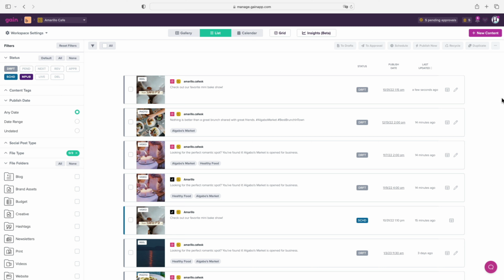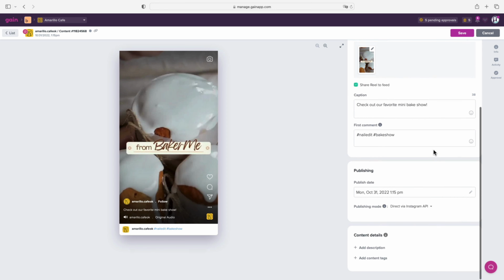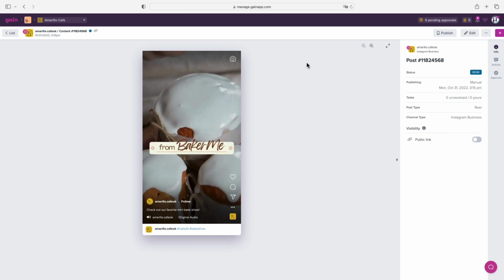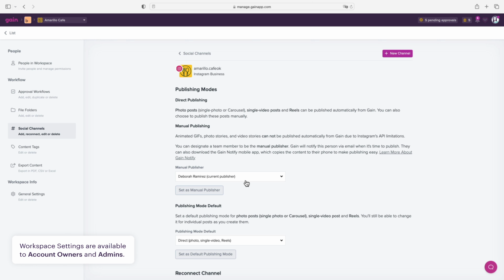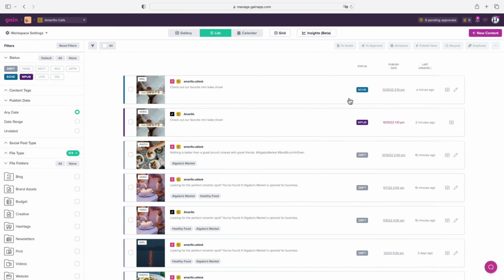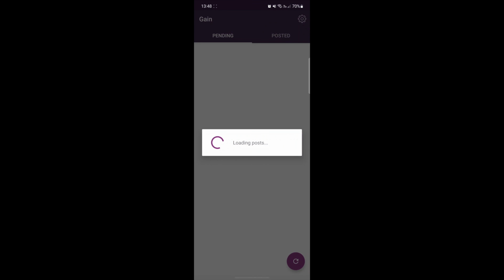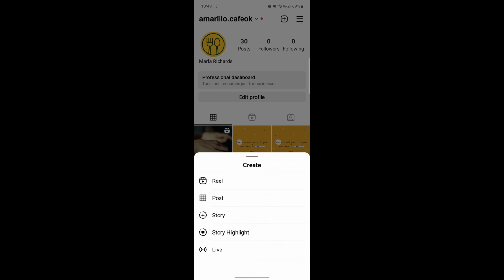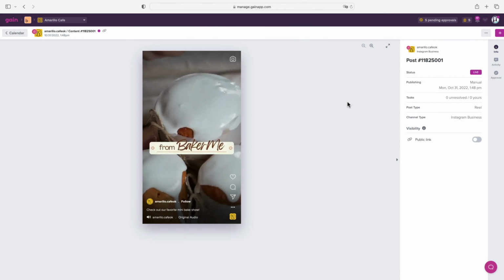How-To: Publish Content with Gain Notify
A quick tutorial on how to publish content manually using the Gain Notify App.

Gain automates approvals for all your social and marketing content. You can create automated approval workflows for anything you need to share for feedback and approvals, with as many rounds, and as many approvers as you need.

Stop wasting your time chasing after your approvers! and see why content for more than 8,000 brands in 51 countries is managed in Gain!